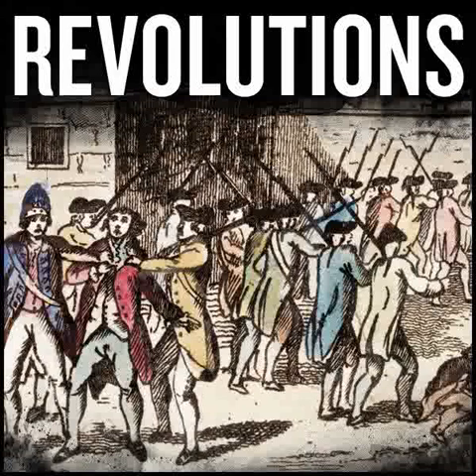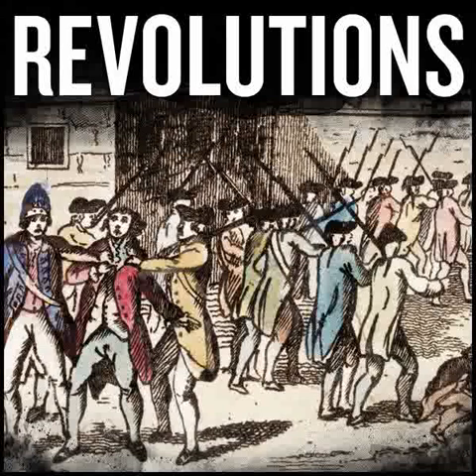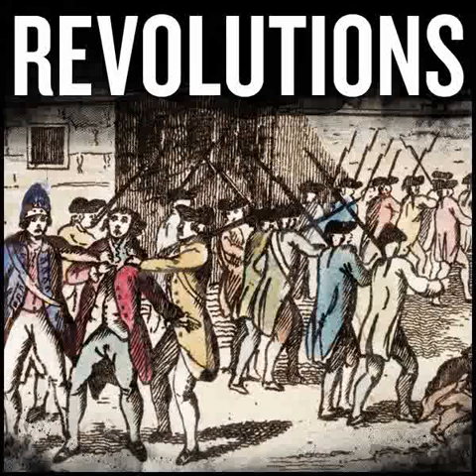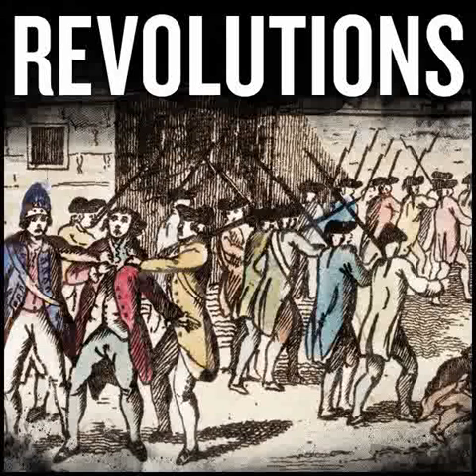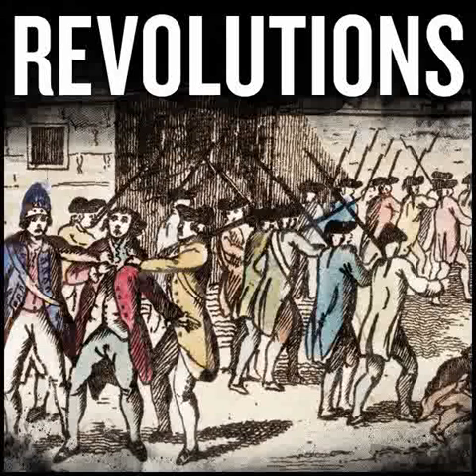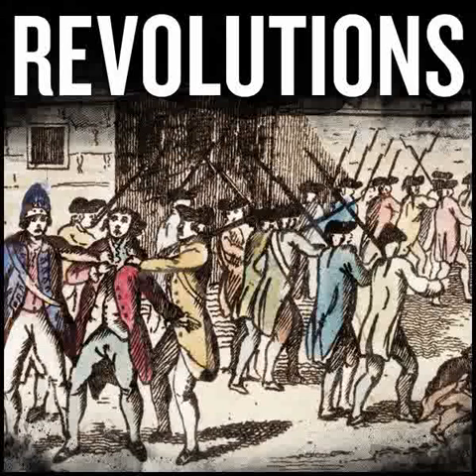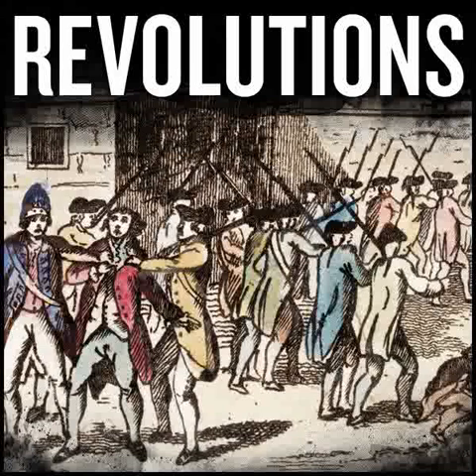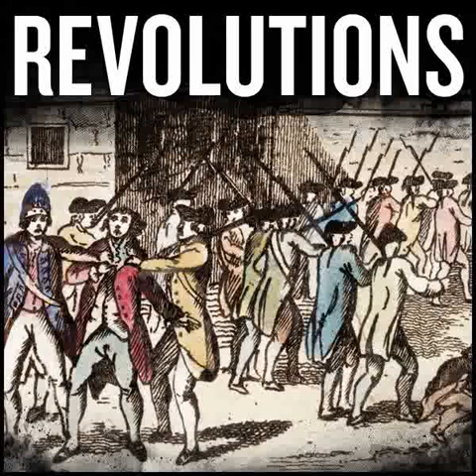Revolutions Podcast by Mike Duncan - S3: French Revolution - Episode 38